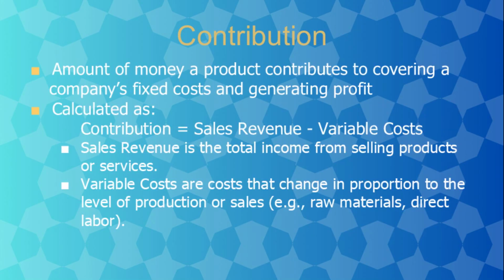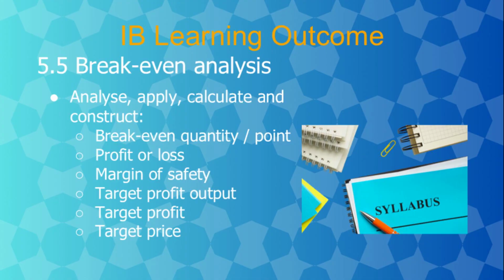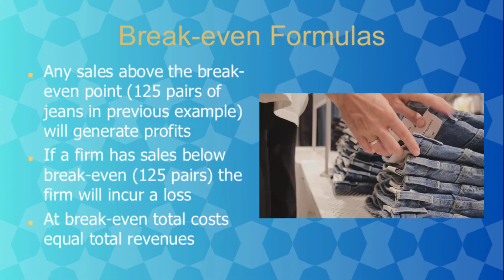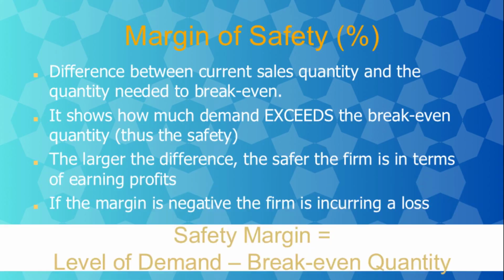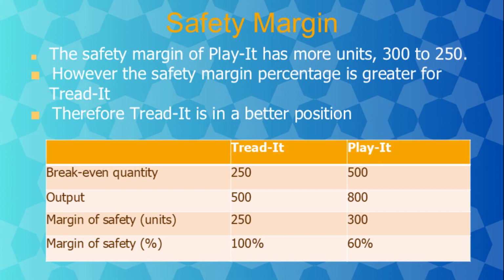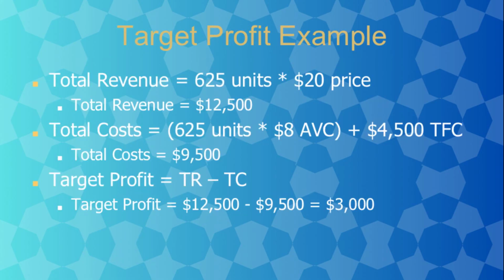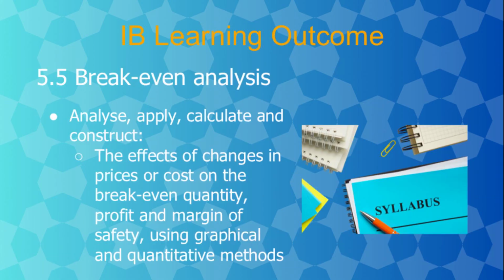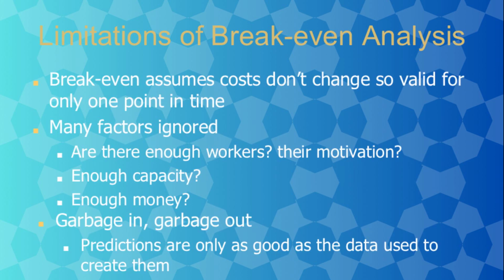IB Business Review | Unit 5.5 Break even analysis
Preview new material, revise for IB Business Management exams 📚 Get fully prepared with our IB Business Unit 5: Operations Management playlist! 🎯 Start learning now!

Welcome to IB Business Review | Unit 5.5 Break-even analysis

Discover how businesses determine the point where costs equal revenue and when profits begin! We'll break down break-even analysis step by step, showing how to calculate profitability, margin of safety, and target output.

⏰ Timestamps:
🔹 00:09 Total contribution vs contribution per unit – What’s the key difference? 🤔
🔹 01:25 Break-even analysis – How do businesses hit profitability? 📊
🔹 03:27 Margin of safety – Why does it matter? 🚀
🔹 06:51 Limitations of break-even analysis – Is it always reliable? ⚠️

These slides were developed by an IB Business Management teacher with 19 years of experience in five international schools. Andrew Marusak (Mr. Andy) holds an MBA from the University of Texas at Austin and has been certified to teach IB multiple times. 🎓